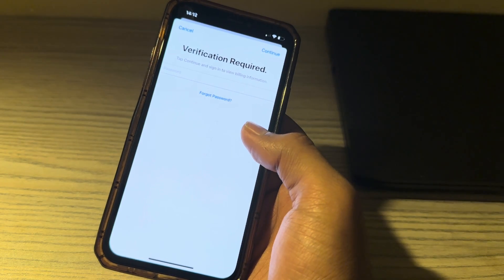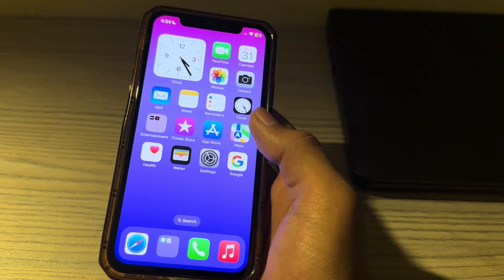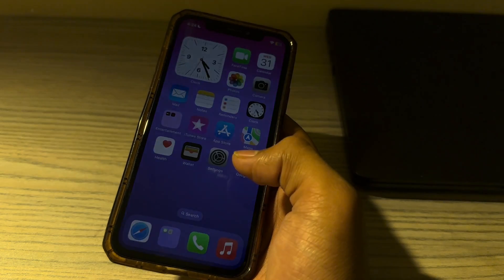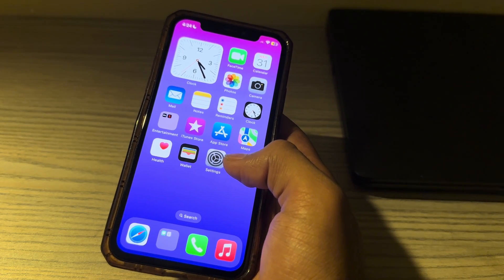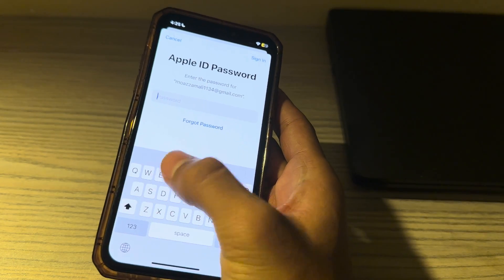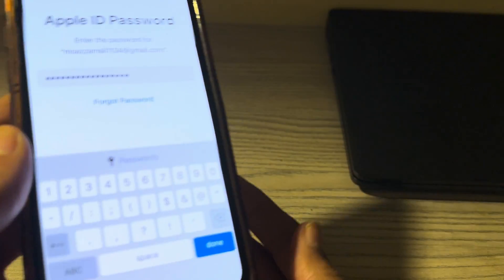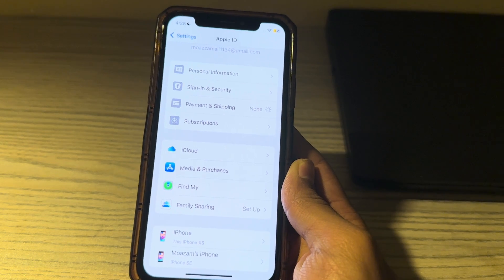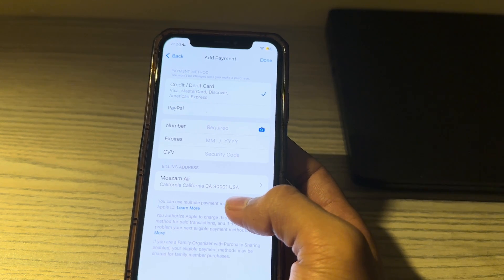How to stop Verification Required for free iOS app downloads iOS 17 - 2024